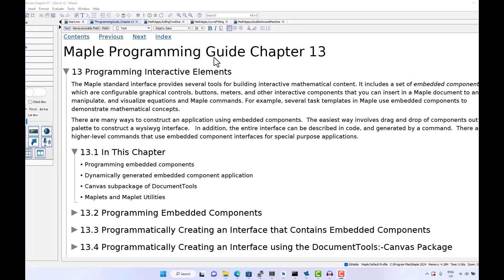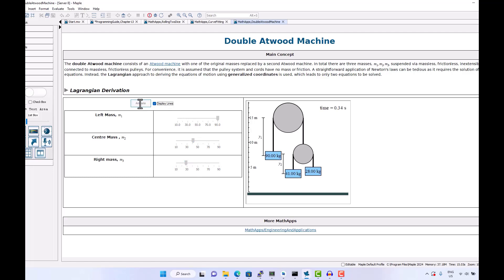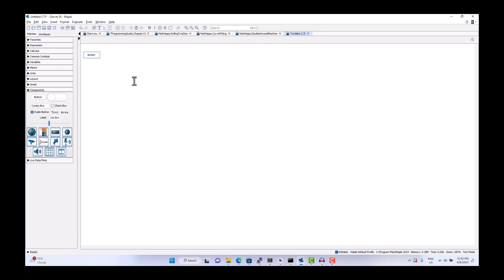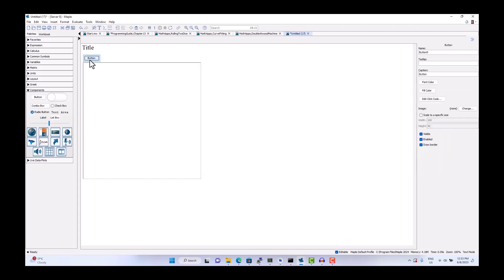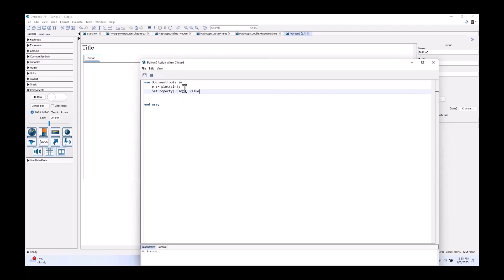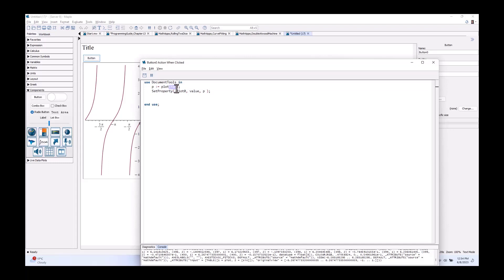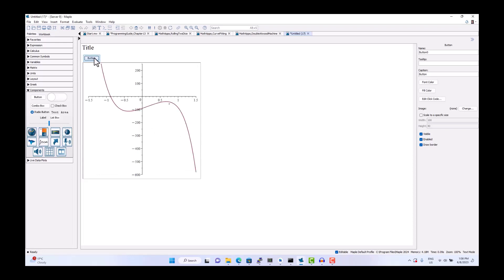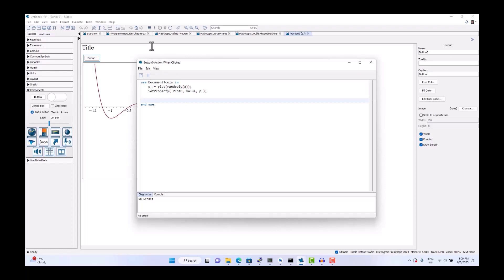Introduction to Creating Interactive Applications in Maple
This tutorial video introduces you to the process of creating an interactive application in Maple using embedded components, such as buttons, sliders, and dials. From section 13.2 of the Maple Programming Guide.